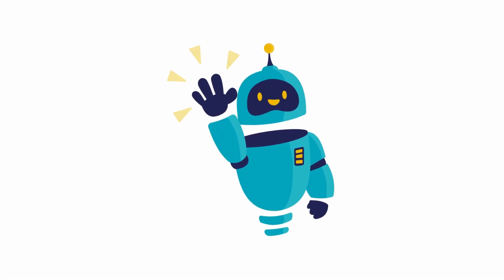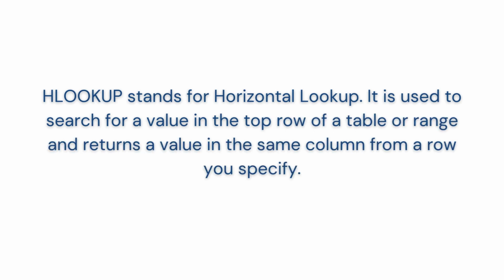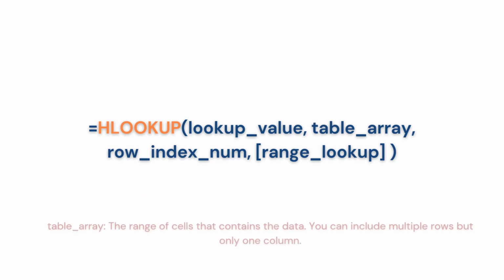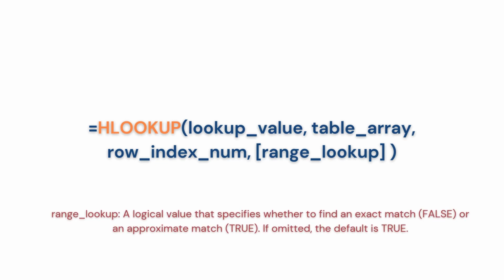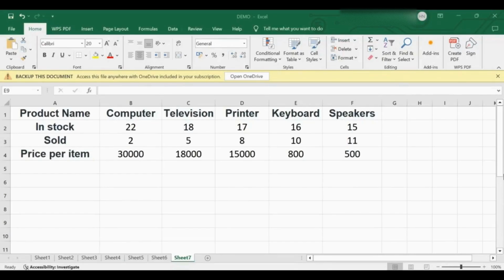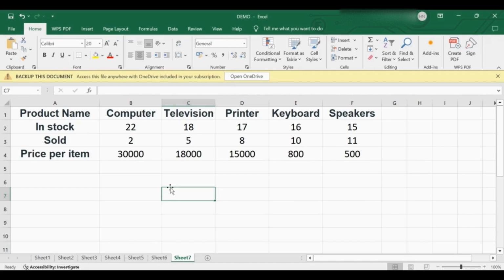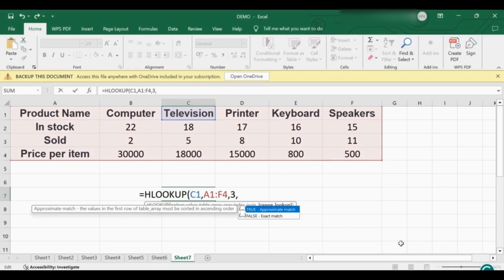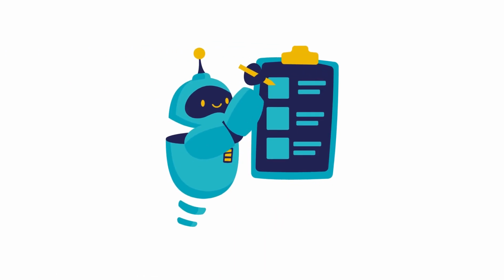Let's learn about Hlookup Function (session - 15)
This video will teach you how to work with Hlookup functions. I hope you enjoy my sessions while learning.